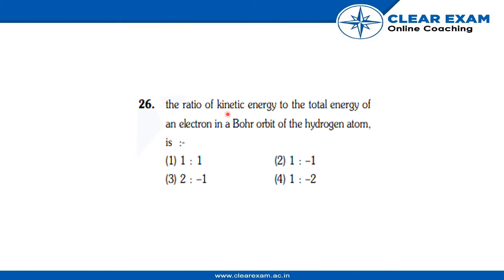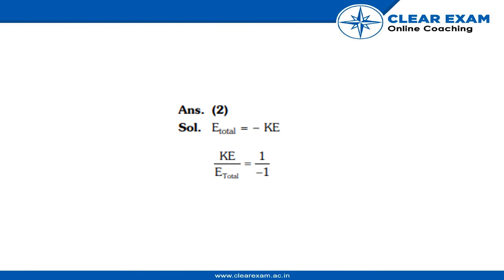NEET Previous Year Paper 2018 | Physics | ClearExam | SET PP | Question Q26